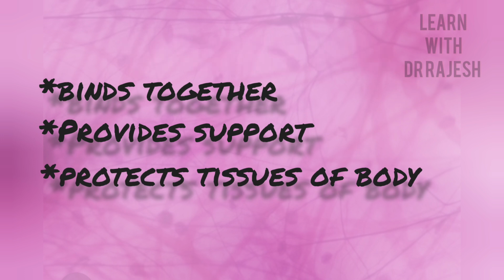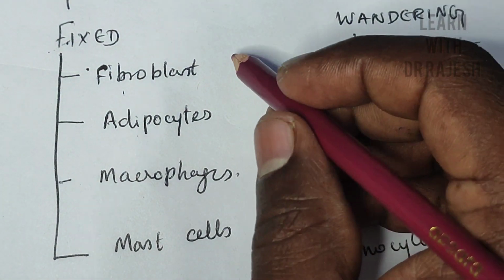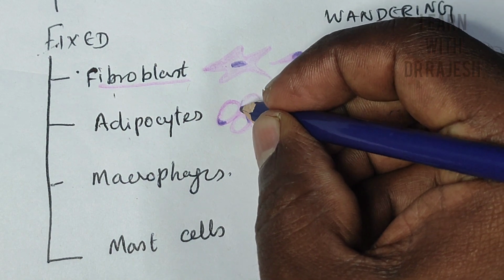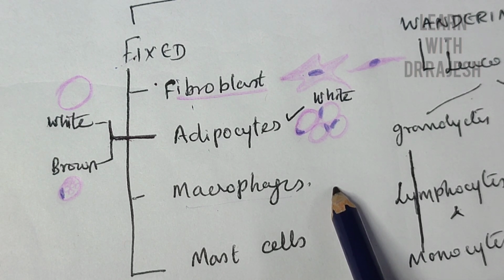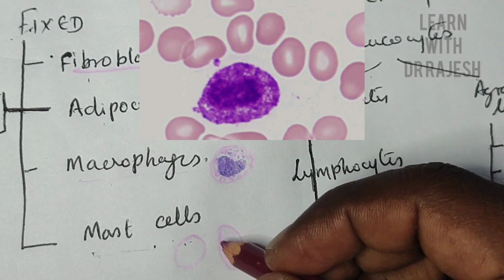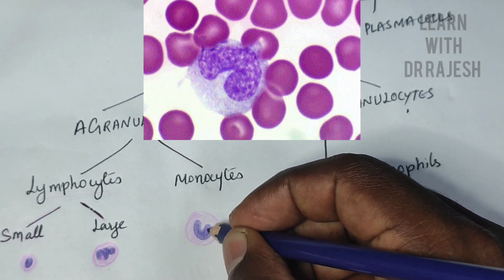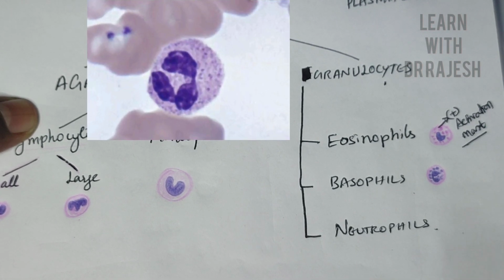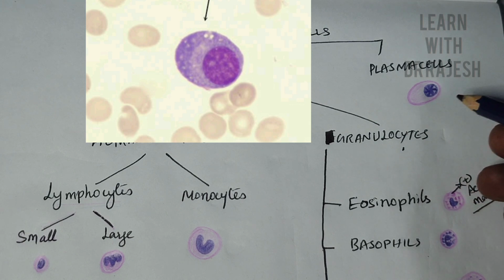Histology- classification & cells of connective tissue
visit next video- fibers of connective tissue